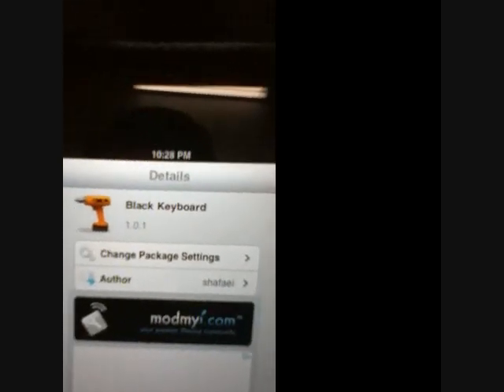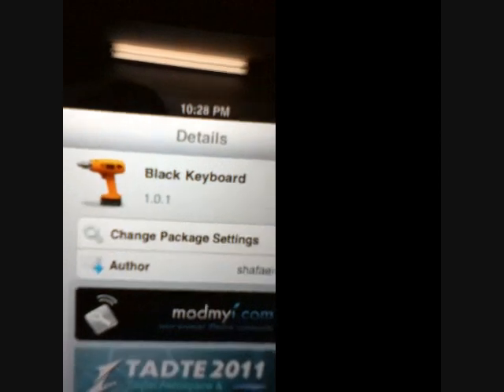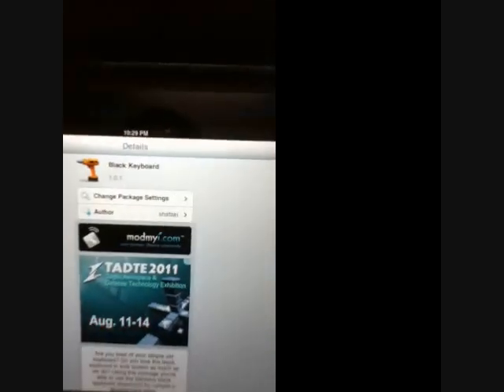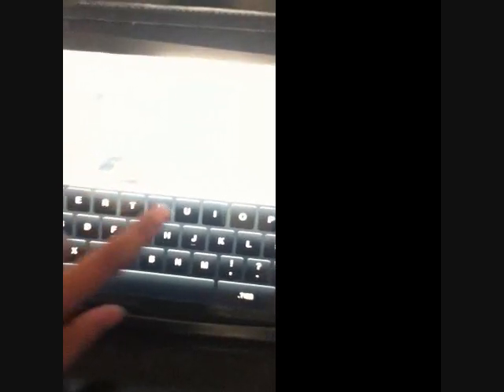how to get a black keyboard on ipad 2 and ipad 1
in this video i show you how to get a black keyboard on your ipad 2 and ipad 1